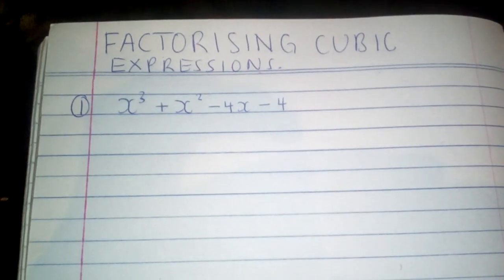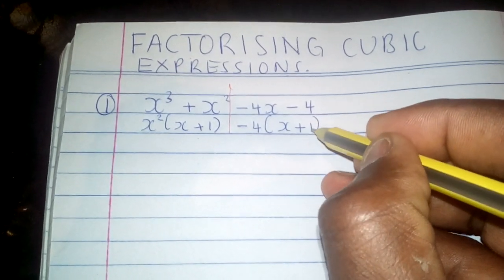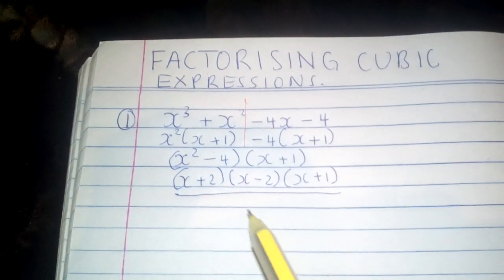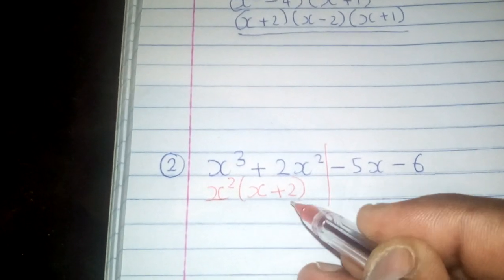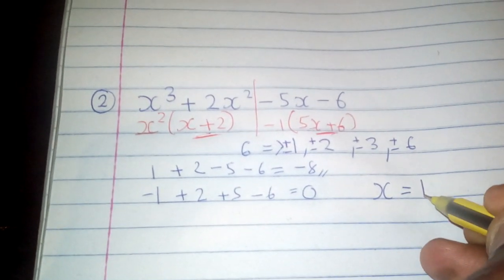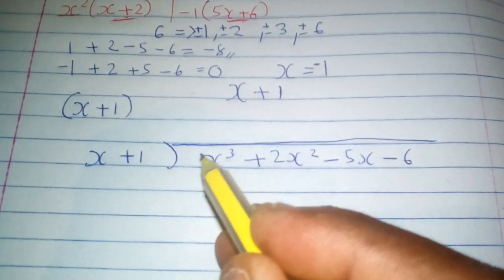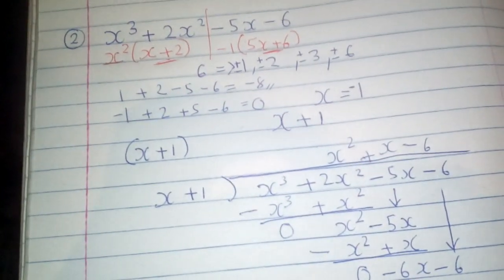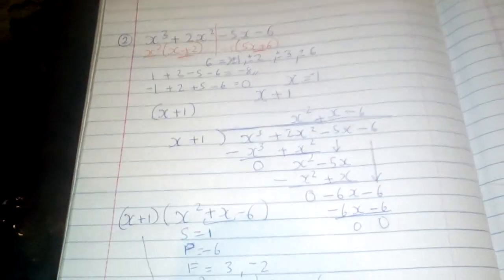Factorising Cubic Expression